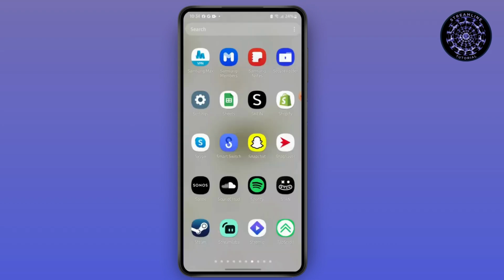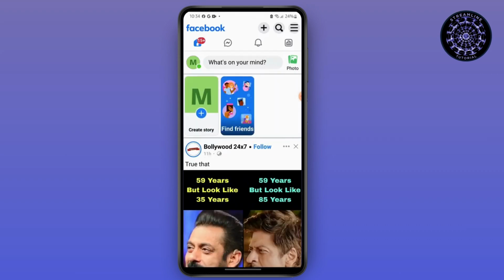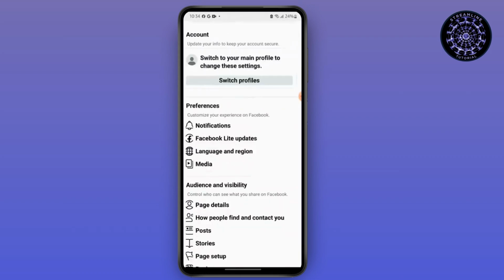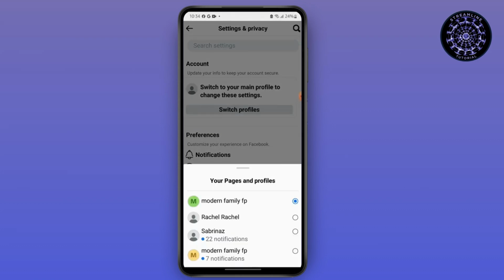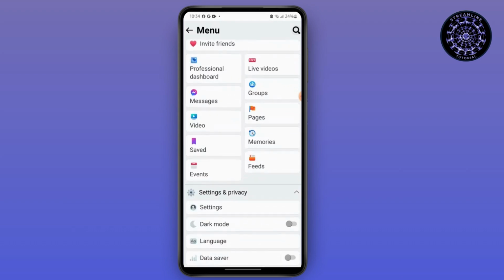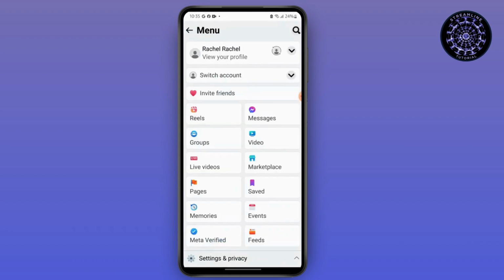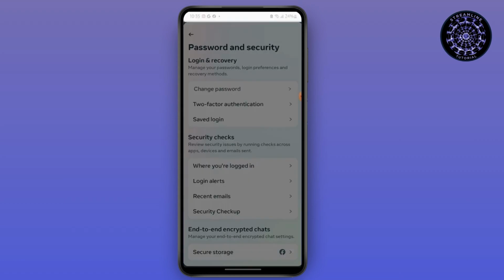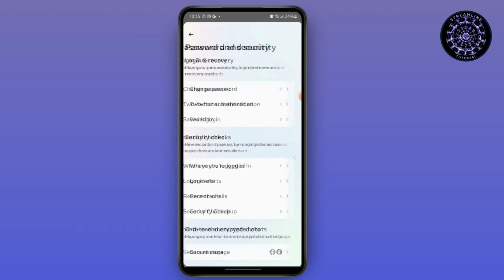How to Change Facebook Page Password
Welcome to our step-by-step guide on "How to Change Facebook Page Password"! Confused about how to secure or update your Facebook Page password? In this video, we’ll explain why Facebook Pages don’t have separate passwords and guide you on how to change the password of the account managing your Page. Protect your Page and ensure your account stays secure with these simple steps.

What You'll Learn:

Do Facebook Pages have passwords?
How to secure your Facebook Page account
Steps to change your Facebook account password
Tips to protect your Facebook Page from unauthorized access
How to manage access to your Facebook Page
Timestamps:
00:05 Can Facebook Pages have separate passwords?
00:25 How to change Facebook account password
00:40 Tips to secure your Facebook account and Page
01:00 Managing Facebook Page access for admins